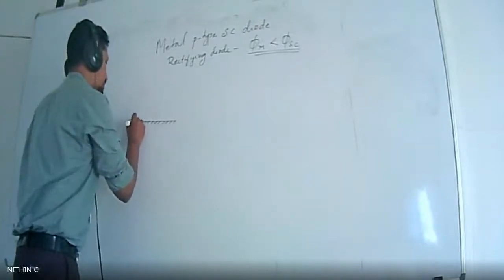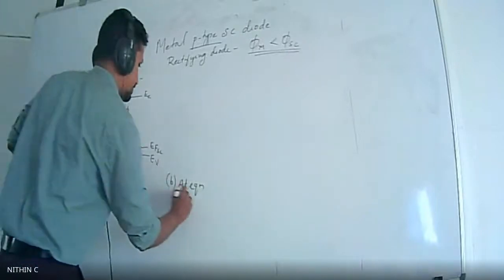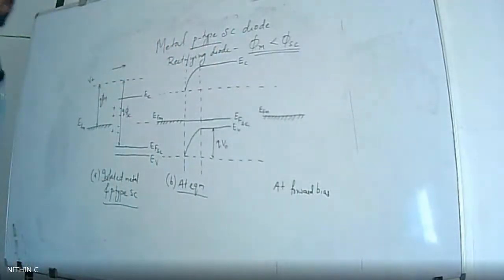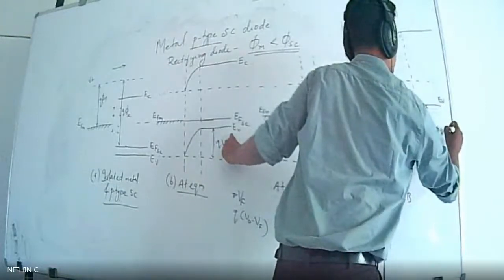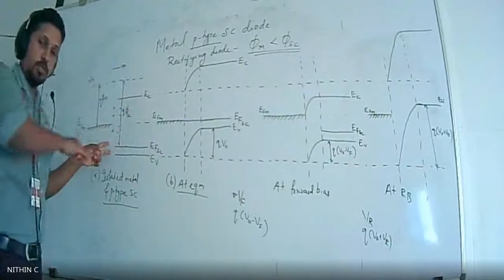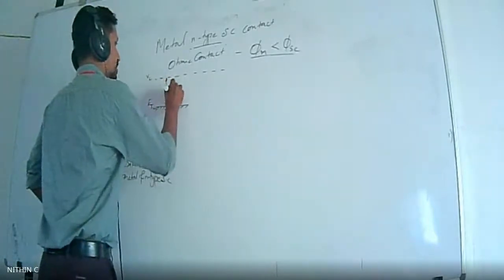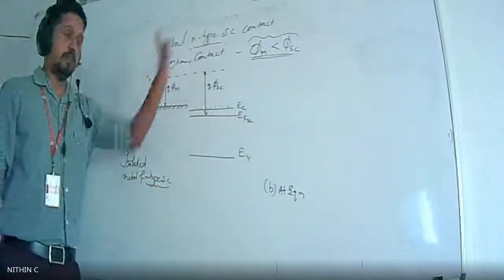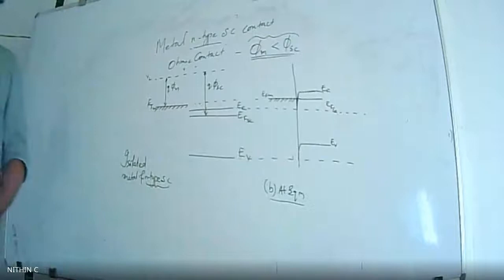STM_EC 2_ECT 201_MODULE 3_PART 12_20-10-2020